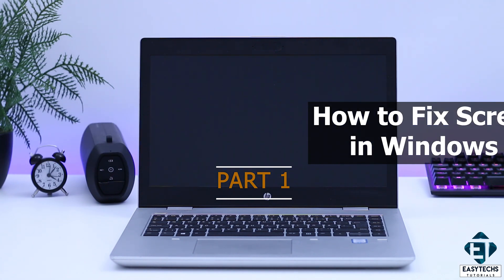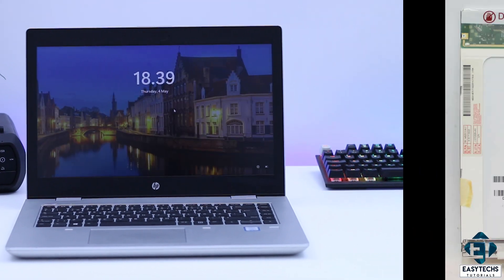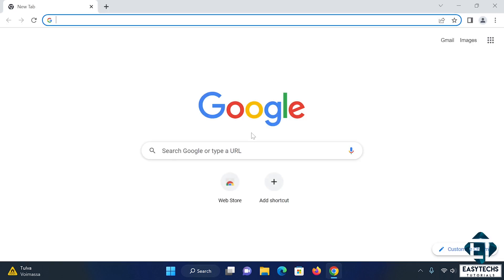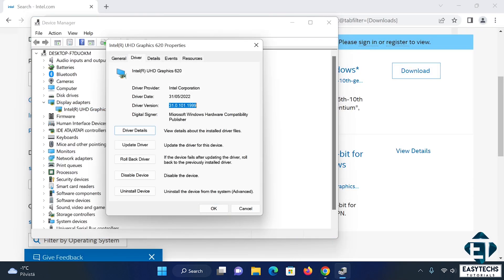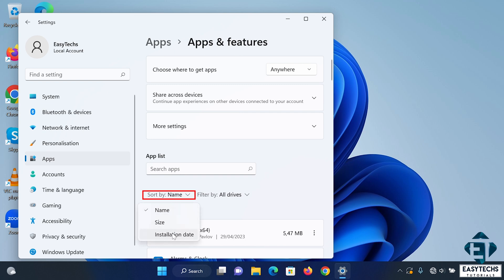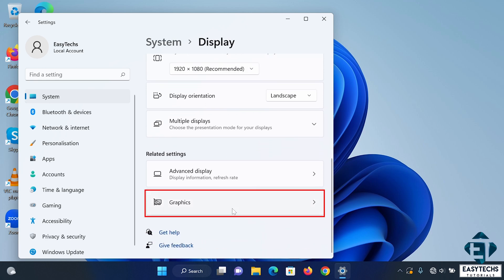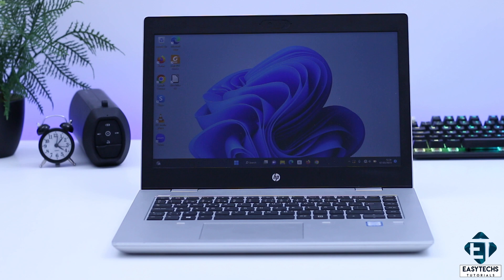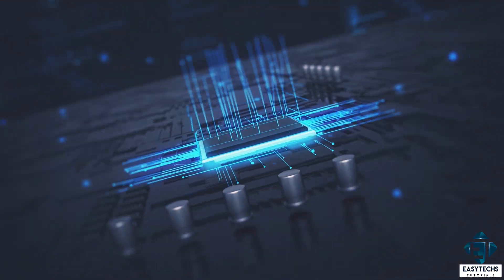How To Fix Screen Flickering or Flashing on Windows 11/10 Laptops and PCs [PART 1]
[PART 1] This tutorial shows different ways to fix flickering or flashing screens for Windows PC.

✅ For updated instructions, you can read the text version of this tutorial on our

► How To Fix External Hard Disk Not Detecting In Windows (No Drive Letter):

This tutorial shows 6 possible ways to fix the problem of flickering or flashing screens in Windows, be it Windows 11, 10, 8 or even 7. The level of this flickering or flashing may vary depending on what could be causing the problem in your case.
In this first part of the video, we focus mainly on software-related fixes. In the second part of the video, we will see a use case of a hardware-related cause of screen flickering.

🎶🎶 𝐁𝐀𝐂𝐊𝐆𝐑𝐎𝐔𝐍𝐃 𝐌𝐔𝐒𝐈𝐂